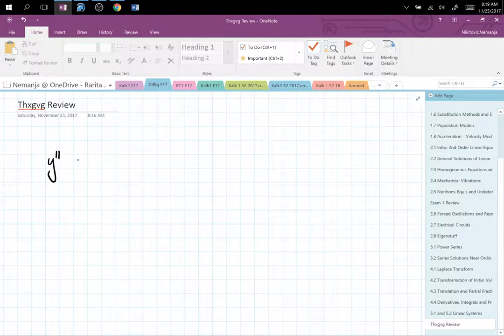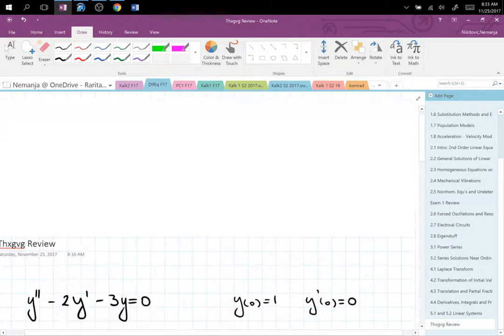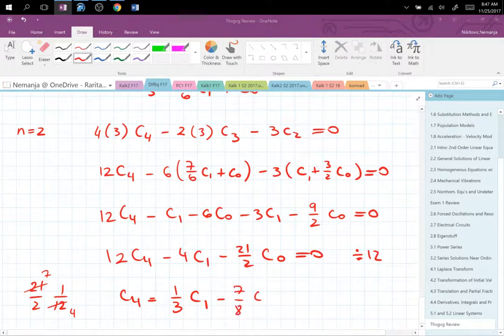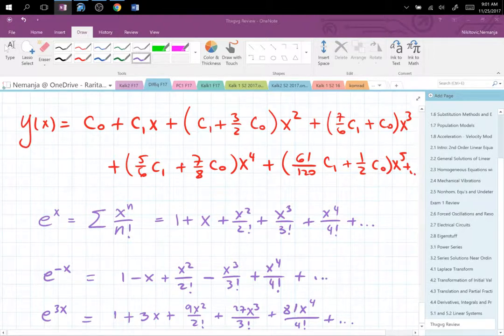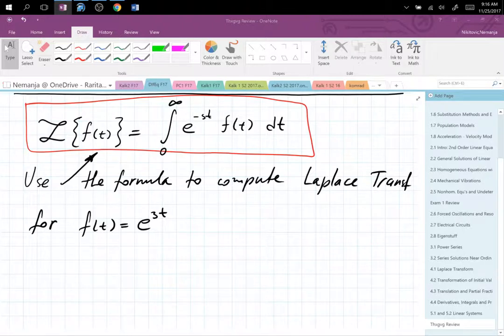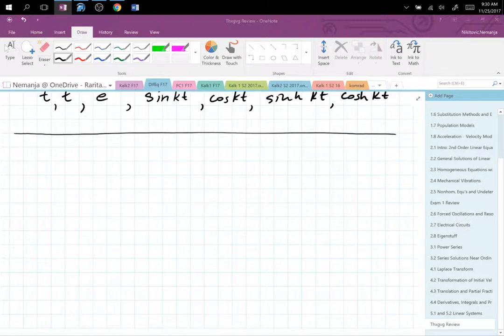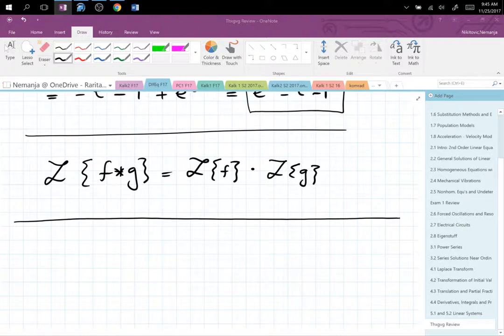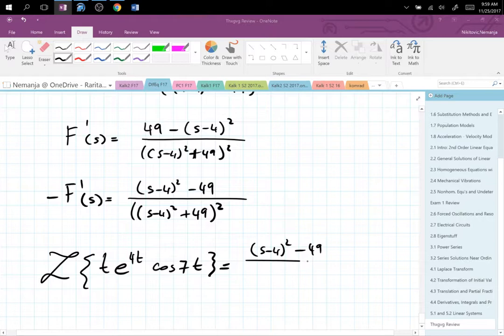Nik's Live Calculus Stream (DifEq Thxgvg Review)